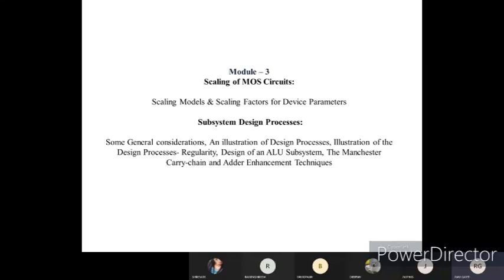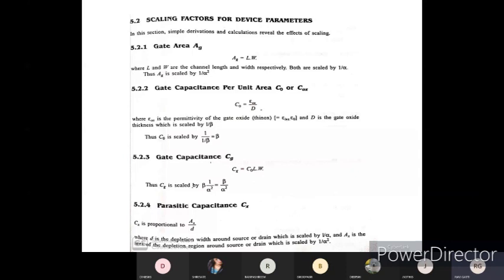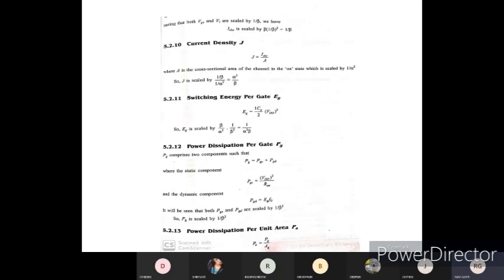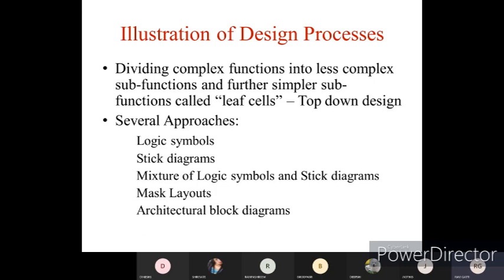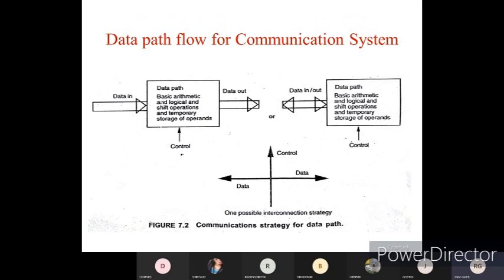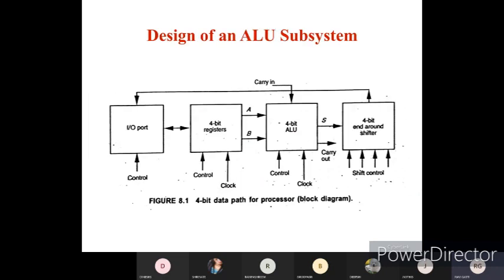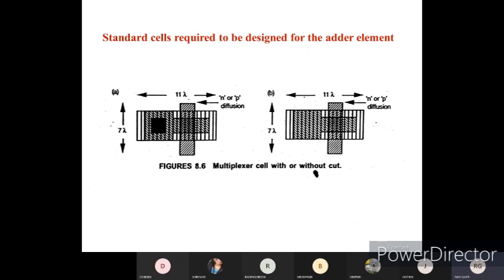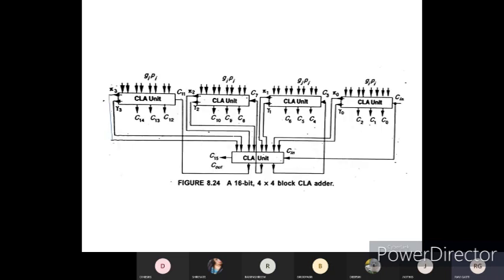VLSI DESIGN- SUMMERY OF VLSI SUBSYSTEM